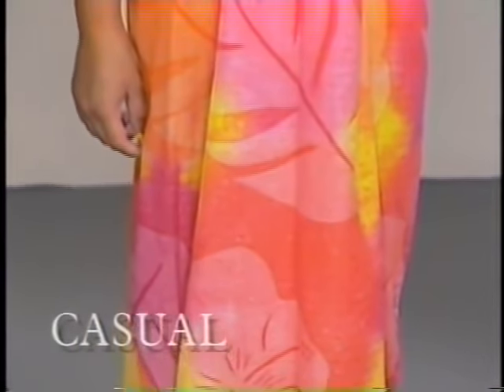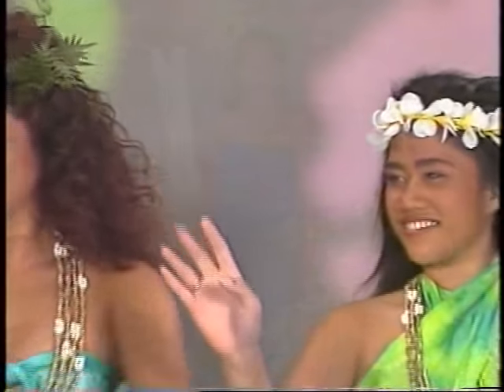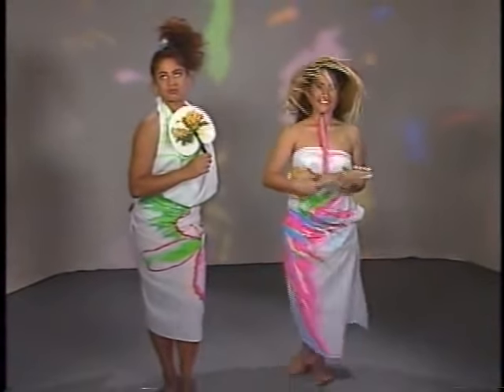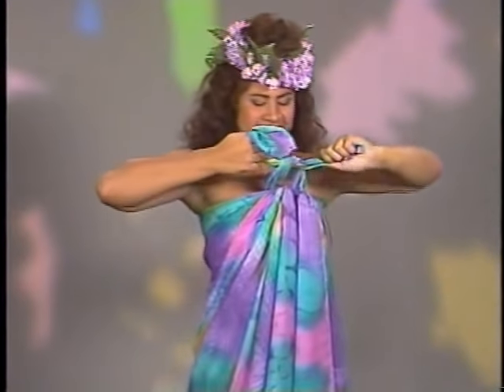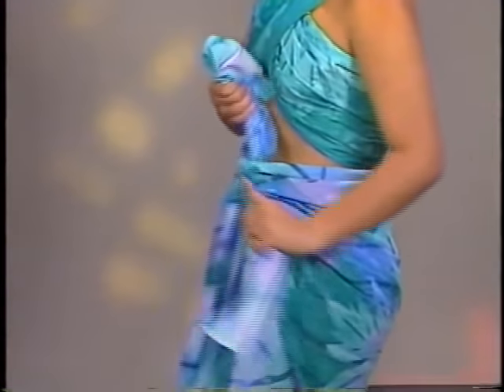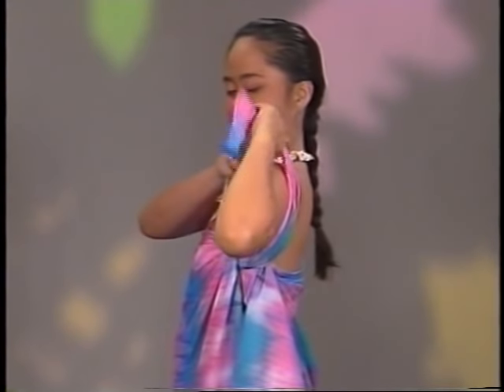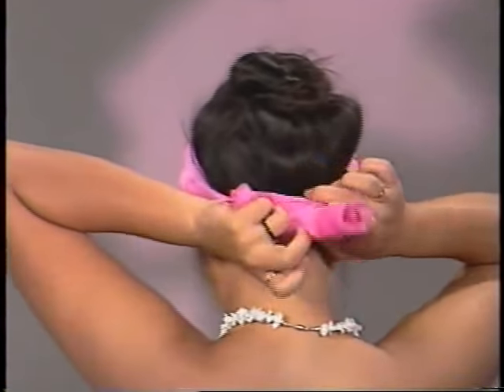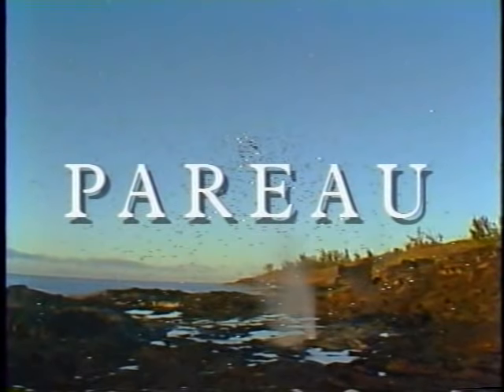20 Ways to Tie a Sarong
This Sarong or Pareo tying demonstration video will help you learn 20 ways of tying the fabric into dresses, skirts, shawls, etc. Enjoy!

Polynesian Cultural Center
Producer: Polynesian Cultural Center